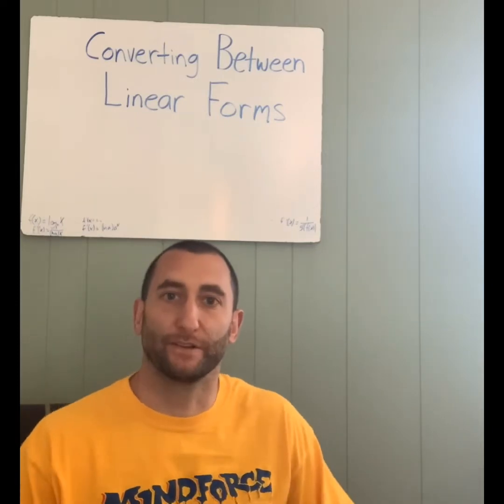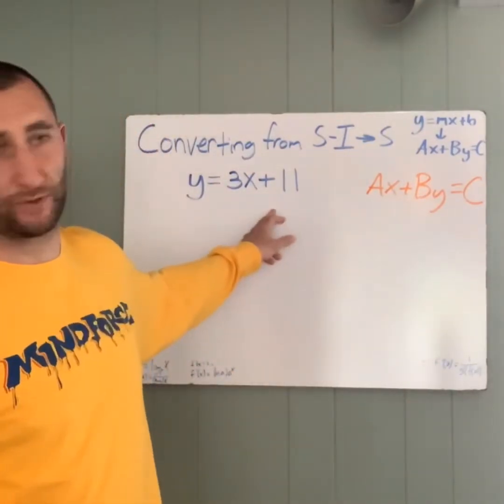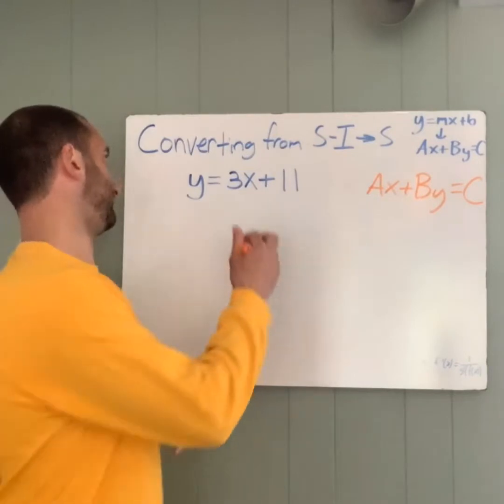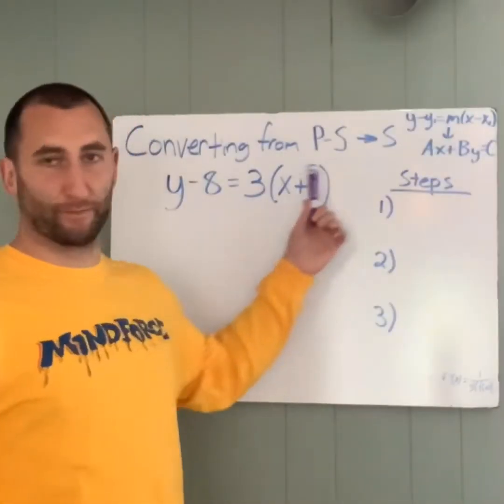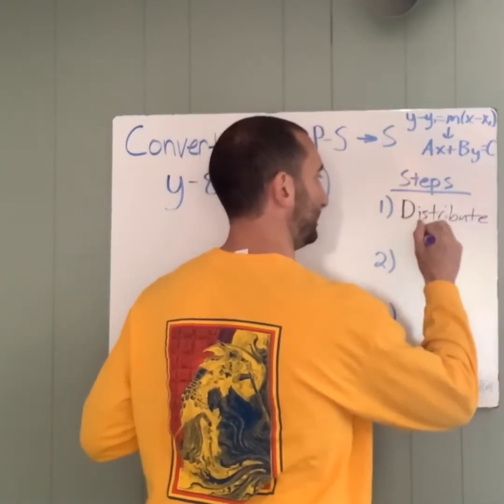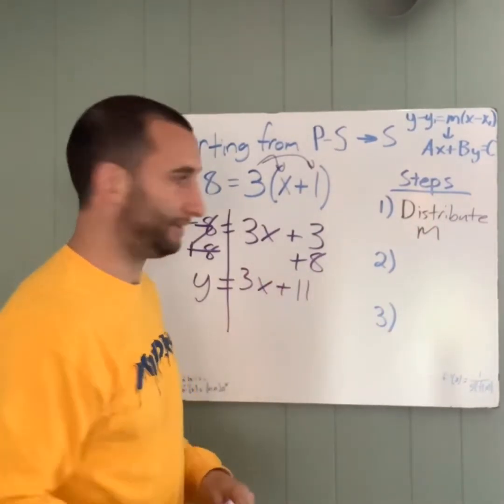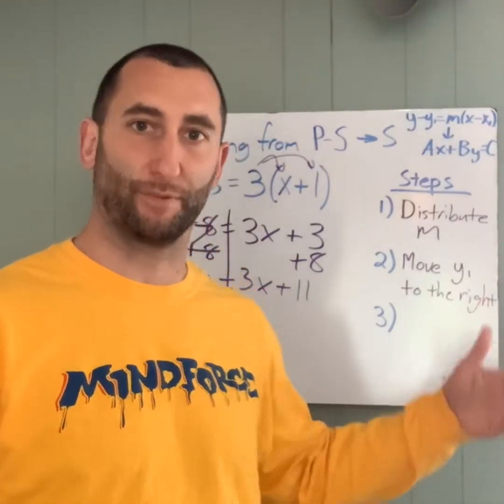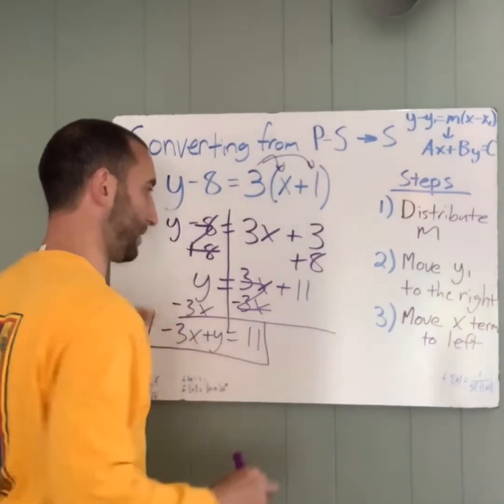Convert Linear Equations to Standard Form - DLP Week 3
Video showing how to convert linear equations in slope-intercept form and point-slope form to standard form.